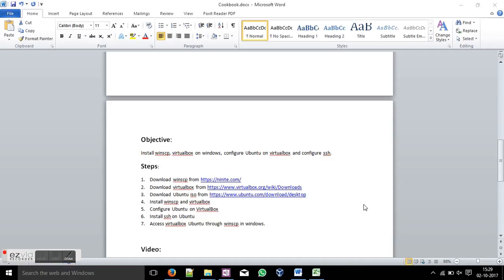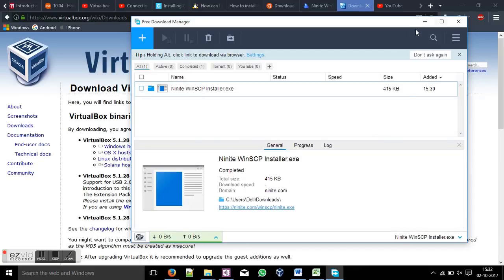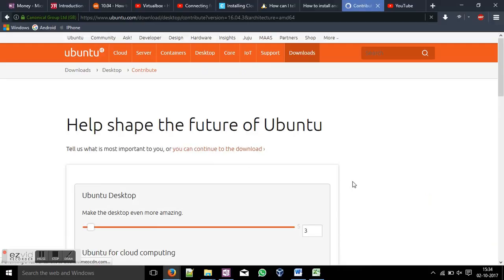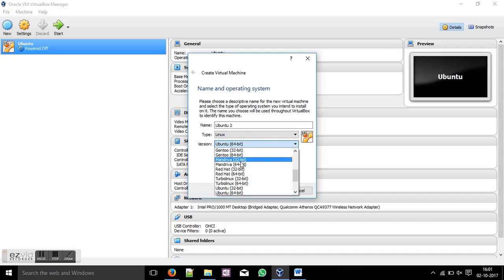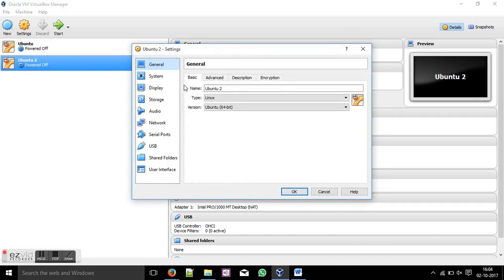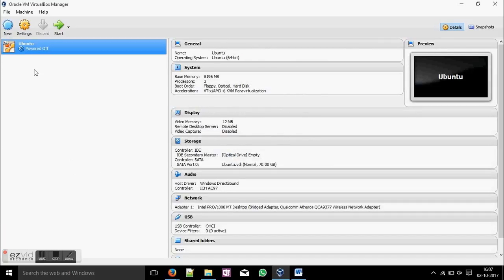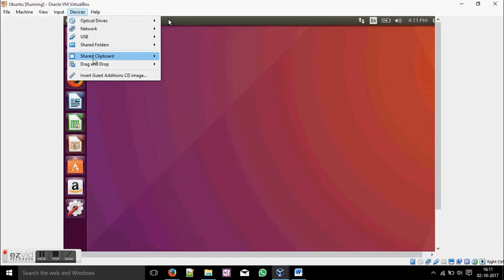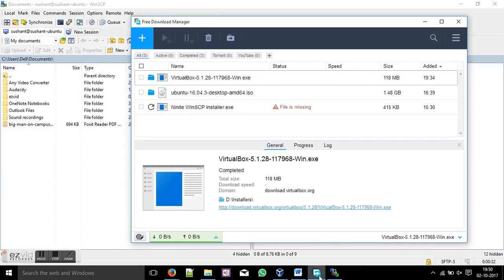Learning - Install VirtualBx, Ubuntu and connect to Ubuntu via SSH from Windows